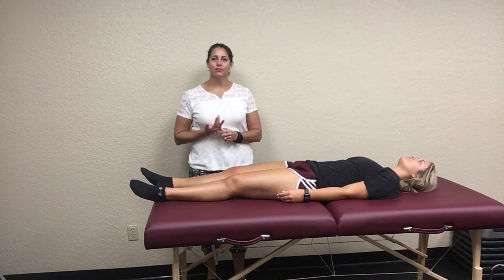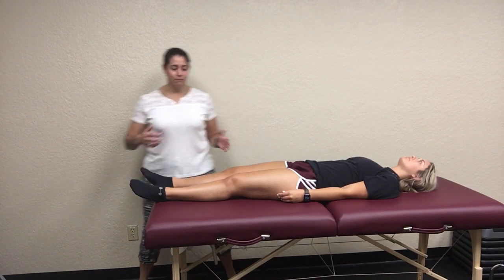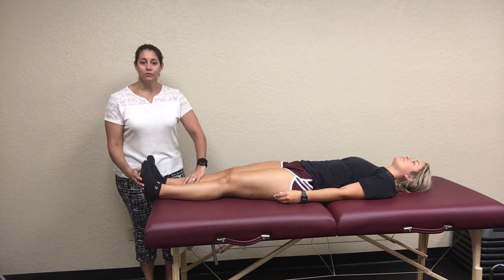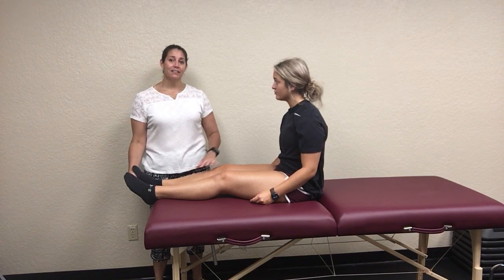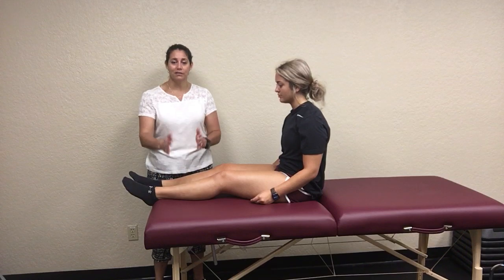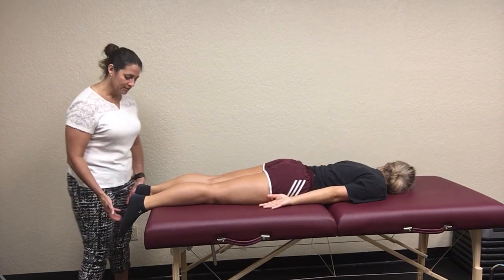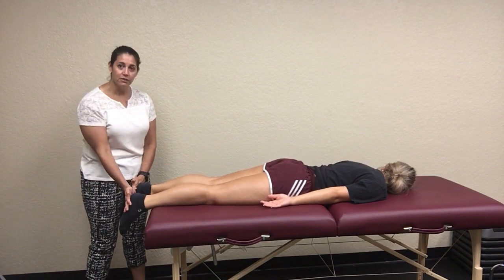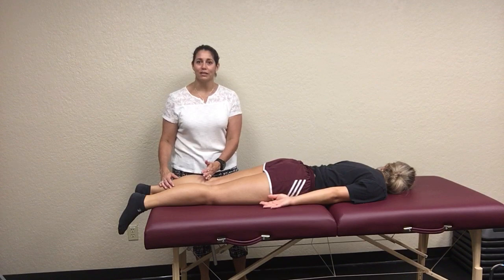SI Pelvis Movement Tests Instructional Video 2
In this video I demonstrate how to perform 2 SI-Pelvis Movement tests:  the Supine Long-Sitting Test and the Prone Knee Bending Test/Deerfield's Test.